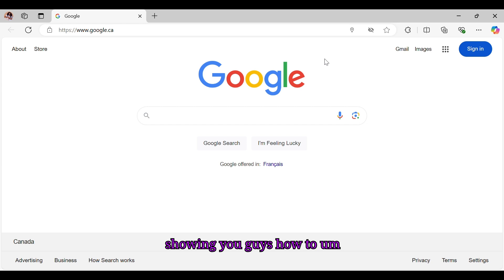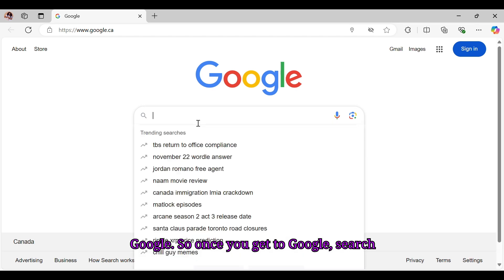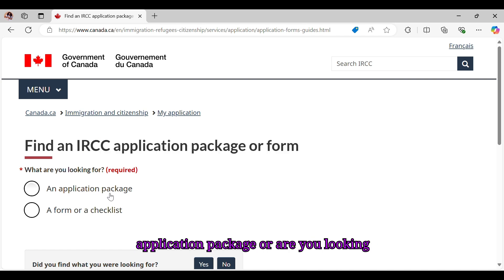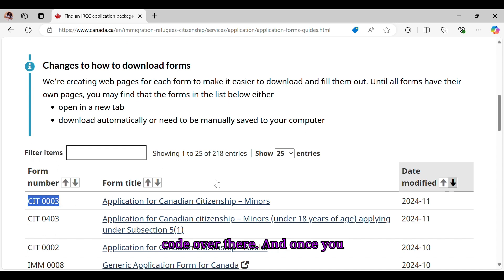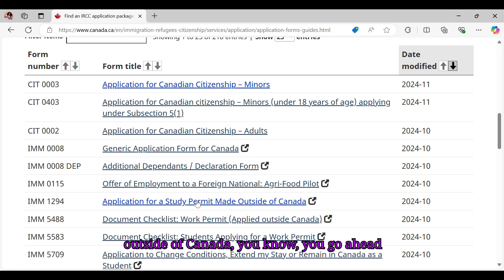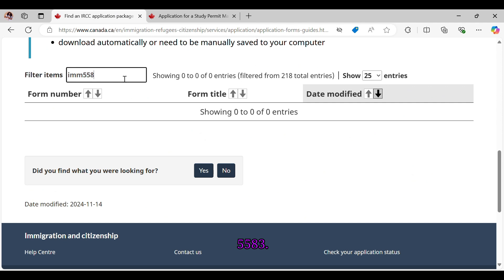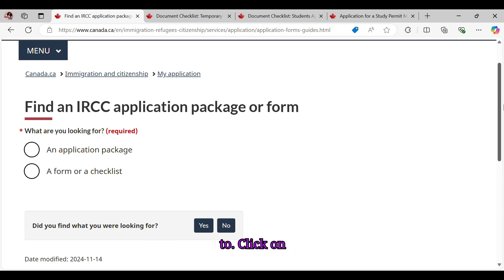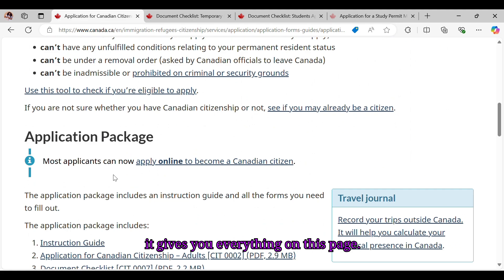How to Find An IRCC Application Form Or Package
Hello there,

IMPORTANT STEPS TO TAKE WHEN DOWNLOADING IRCC FORMS

Always download a new form each time you submit an application.

To avoid problems opening our forms:

- Clear your browsing history (cache) before downloading a form.
- When we update our forms, if you don’t clear your history, your browser may still open the old forms.
- Open the file in Acrobat Reader 10 (or higher) on your computer (not on a tablet or mobile phone)
- Get help to open a form or to fill one out in the Help Centre.

Why do I need to clear my browser cache?
- It is a good idea to clear your browser cache because it prevents you from using old forms
- protects your personal information
- helps our applications run better on your computer

When you visit a website, your browser stores
- information (such as the location of the site you visited)
- files used to run an online application
- downloads (such as old versions of forms)

I can’t open my application form in PDF format. What can I do?

If you have problems opening a PDF on our website, try the following:

Find the link of the file you want to save (you may need to go back to the previous page to find it).
Right-click the link.
Select “Save target as” or “Save link as”.
Choose the location on your computer where you would like to save the file.
Select “Save”.
Use Windows Explorer to get to the location where you saved the file.
Right click on the PDF file.
Select “Open with”.
Select “Choose program”.
Select “Adobe Acrobat Reader”.
Make sure to check the box that says, “Always use this program to open these files”.
Select “OK”.

When the option menu appears, choose “Download link to disk” or “Download linked file”.
Choose the location on your computer where you would like to store the file. Your computer will start the download once you have selected a location.
Use Spotlight or Finder to look for the downloaded file.

You can get a free copy of Adobe Reader from the Adobe
It is available for Windows, Mac and Android devices.